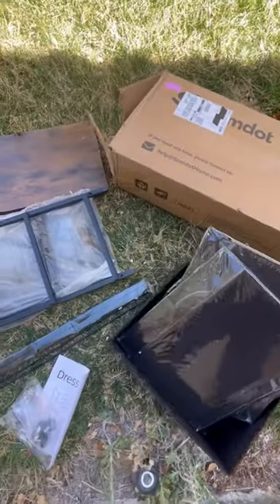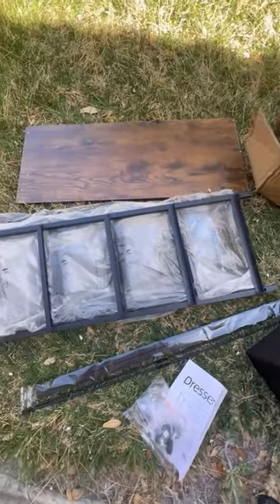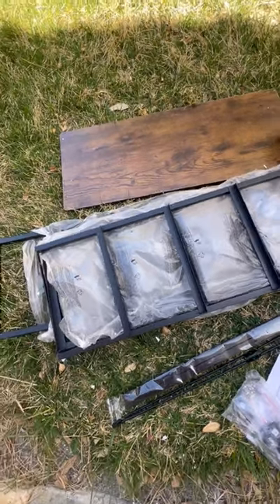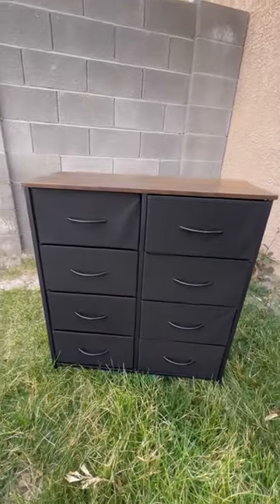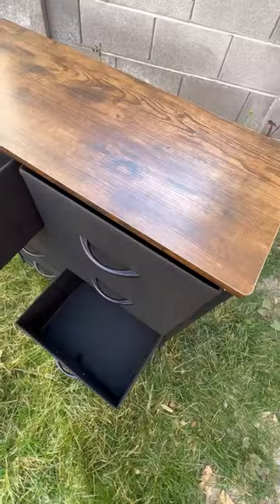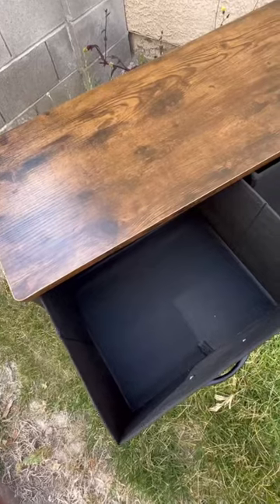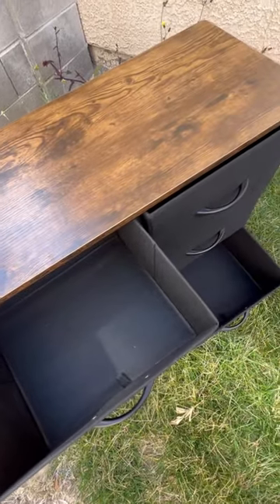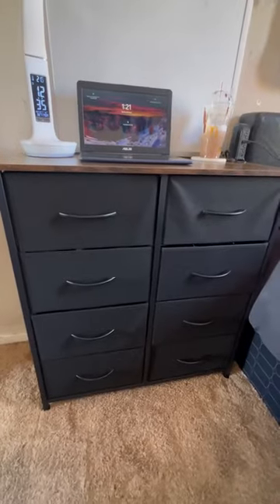SOMDOT dresser from Amazon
Link to malacasa bowls